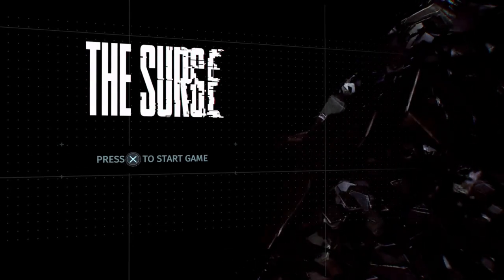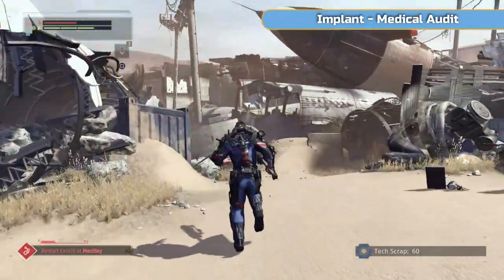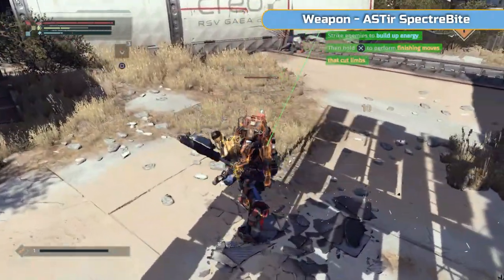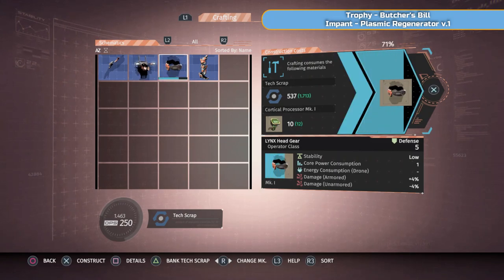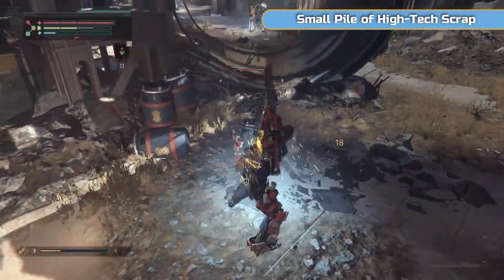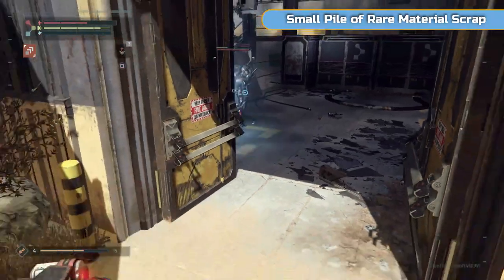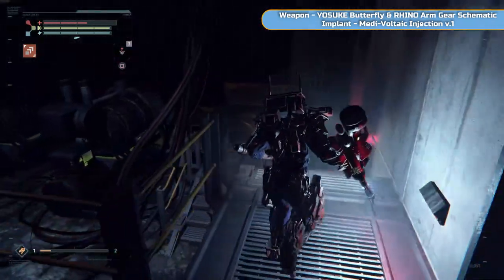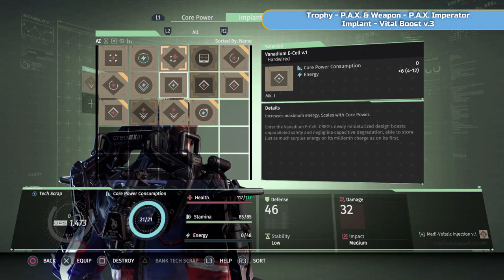The Surge Full Platinum Walkthrough - 01 - Abandoned Production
Welcome to my full platinum walkthrough for The Surge

In this first part we get to grips with the mechanics of the games while clearing the first area, Abandoned Production.

Trophies earned during the video:

On My Own Two Feet - Acquired your personal CREO Exo-Rig
First Day on the Job - Acquired your selected job gear
Butcher's Bill - Cut each limb from human enemies at least once
OPERATOR - Acquire a full set of OPERATOR gear
It's Blue Light - Killed an enemy in a dark zone using the ASTir SpecterBite
P.A.X. - Defeated the Pacification Automaton X

Timestamps and trophies earned during the video:

00:00 Trophy - On My Own Two Feet
05:15 Implant - Medical Audit
06:37 Implant - Aggression Amplifier v.1
07:44 ATLAS Power Core
08:56 Small Pile of Rare Material Scrap
09:15 Implant - Vital Boost v.1
09:29 Trophy - First Day on the Job, LYNX Leg Gear and Arm Gear Schematics
11:00 Weapon - ASTir SpectreBite
12:26 Weapon - ASTir Vibro-Cutter
12:50 LYNX Head Gear Schematic
13:55 LYNX Body Gear Schematic
14:43 Tungsten Alloy Mk. I x6
15:26 Small Pile of Rare Material Scrap
16:21 Implant - Sustaining Array v.1
16:34 Rig Armature Mk. I x6 & Cortical Processor Mk. I x6
18:09 Trophy - Butcher's Bill & Impant - Plasmic Regenerator v.1
21:29 Small Pile of Rare Material Scrap
22:58 Small Pile of High-Tech Scrap
24:21 Weapon - Reinforced Pipe
24:46 Smelting Machine (01/05) & Shining Coin
26:17 IRONMAUS #1
26:32 Trophy - OPERATOR
27:38 Implant - Vanadium E-Cell v.1
29:27 Implant - Vital Boost v.1
30:02 Implant - Plasmic Regenerator v.1
31:39 Small Pile of Rare Material Scrap
32:33 Small Pile of Rare Material Scrap
32:44 Tungsten Alloy Mk. I x3
33:06 Small Pile of High-Tech Scrap
33:18 Implant - Voltaic Dynamo v.1
33:51 Implant - Vital Injection v.1
34:23 Trophy - It's Blue Light
35:55 Weapon - YOSUKE Butterfly & RHINO Arm Gear Schematic & Implant - Medi-Voltaic Injection v.1
36:51 Audio Log - The Liberator (Arrest Warrant)
38:28 Small Pile of High-Tech Scrap
39:13 Weapon - ENDAS RS3 'Titan' & Implant - Blue X-Cables
40:05 Implant - Vital Boost v.1
40:52 Trophy - P.A.X. & Weapon - P.A.X. Imperator & Implant - Vital Boost v.3